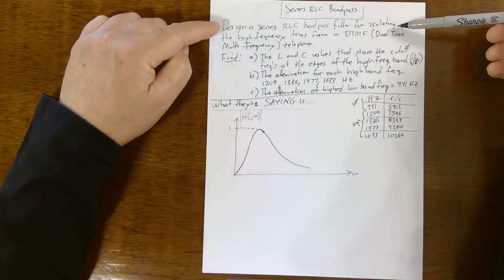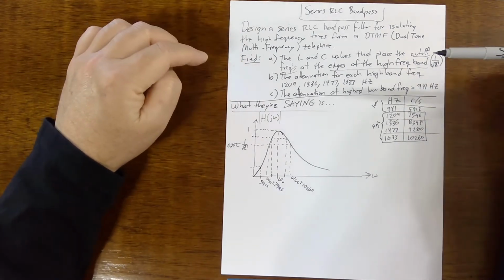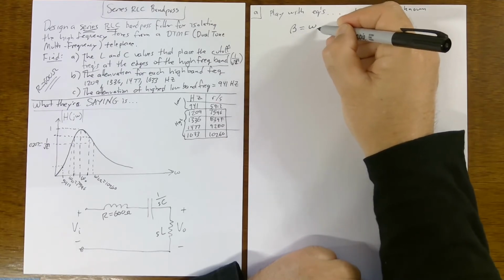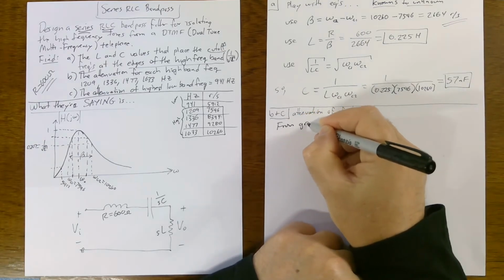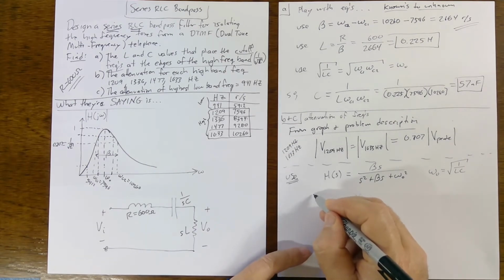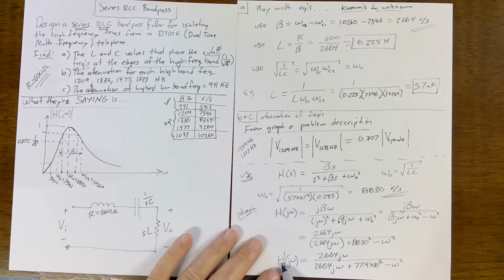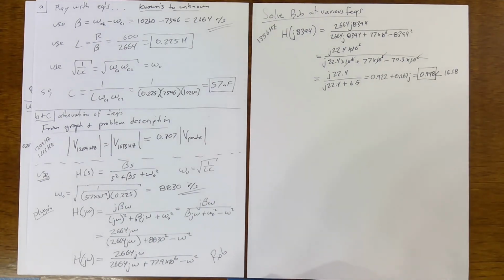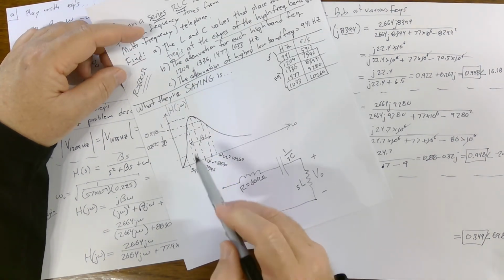Chapter 14 Problem 4 - Bandpass filter for DTMF